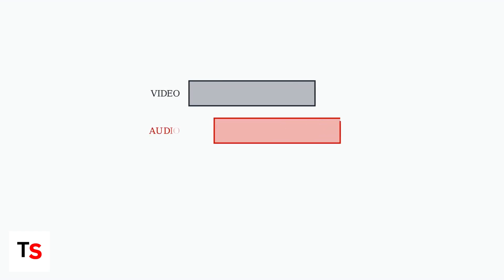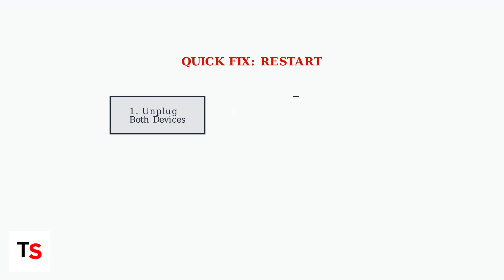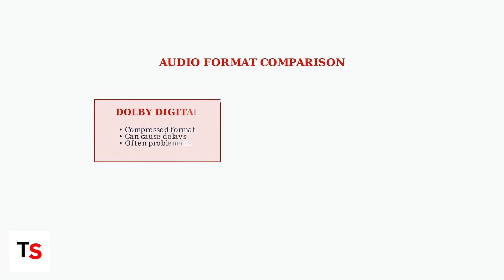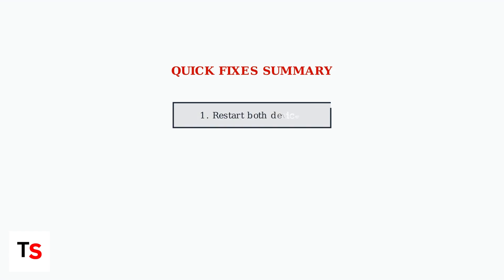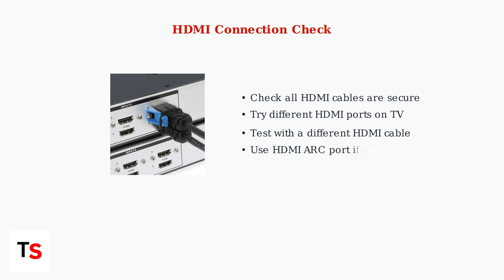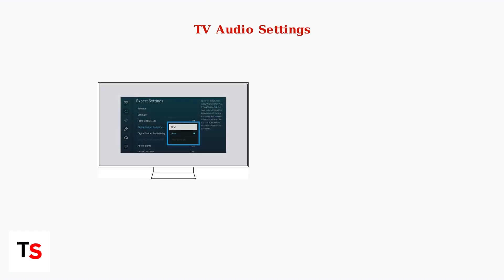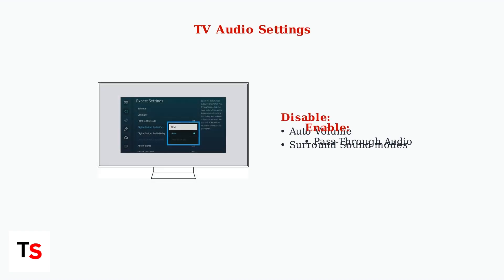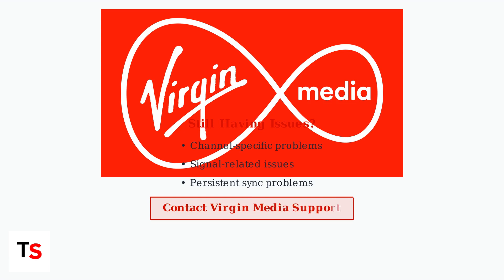Virgin TV 360 Sound Out Of Sync? Fix Lip Sync, Audio Lag & Delay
Struggling with your Virgin Stream Box? Our comprehensive fix guide offers step-by-step solutions to restore your streaming experience effortlessly.